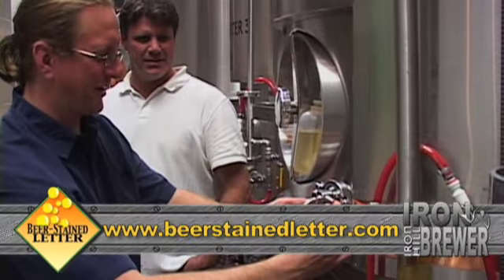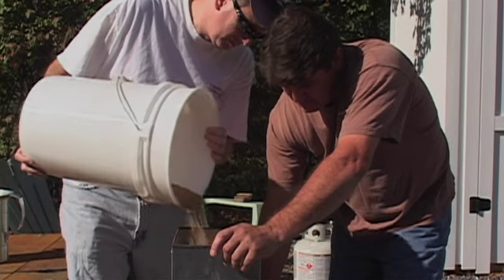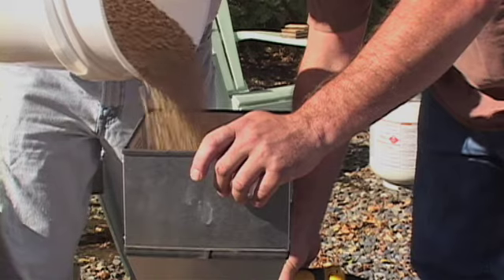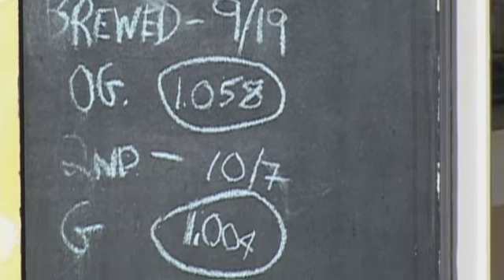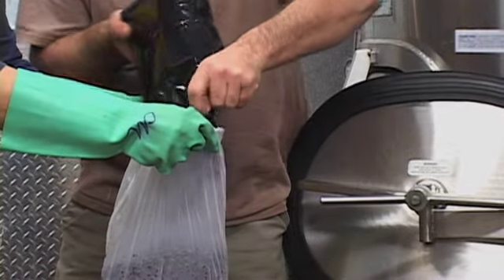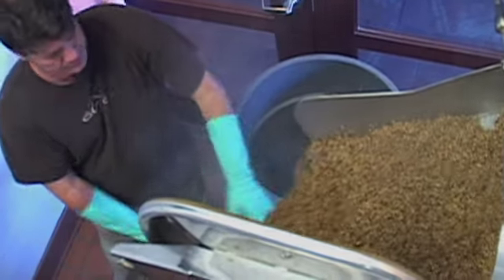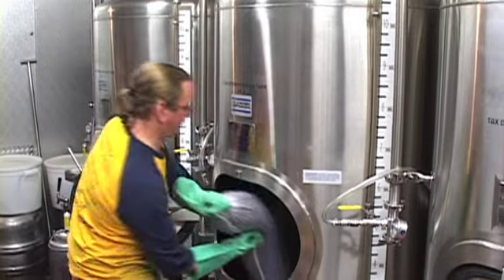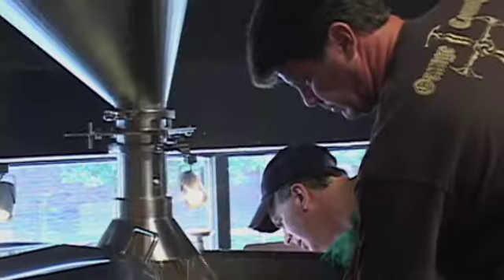Iron Hill Maple Shade 2010 Iron Brewer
Iron Hill's Maple Shade location challenged homebrewers to take some free ingredients (5 to 10 gallons of malt sugar) and turn it into great beer as part of Iron Hill NJ's first Iron Brewer competition.

Jim Carruthers and Scott Davi, members of the Barley Legal Homebrewers club, walked away with the 2010 Iron Brewer title, earning the opportunity to brew a coffee stout on Iron Hill's equipment under the watchful eye of Iron Hill head brewer Chris LaPierre.

The stout goes on tap at Iron Hill Maple Shade Nov. 9th. A Beer-Stained Letter video.